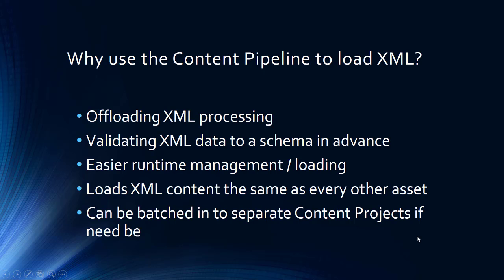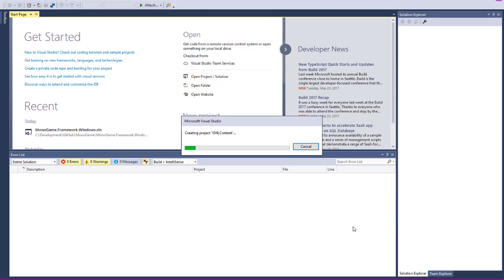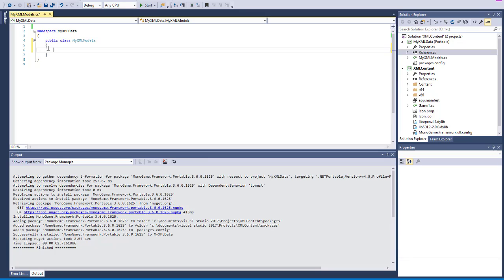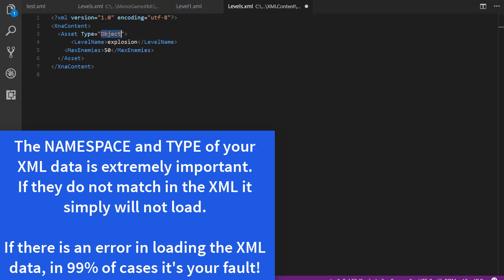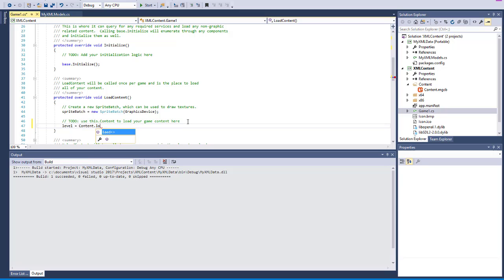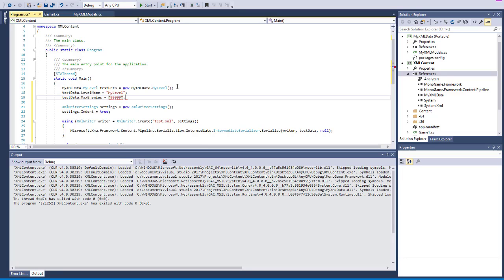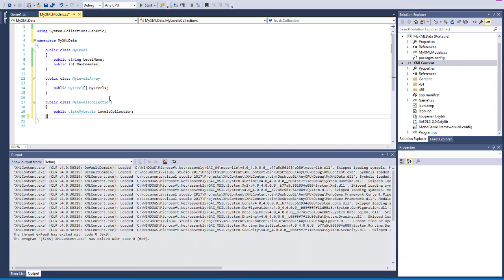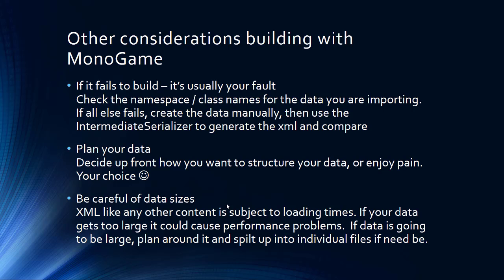Getting Started with MonoGame using XML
Quick intro for getting started with creating and importing XML with MonoGame, covering:

• Creating XML data classes
• Adding XML to your Content Project
• Referencing data classes in the Content Project
• Working with collections / arrays
• Building XML for MonoGame
• Some tip’s ‘n’ tricks

This covers everything you should need to know about creating / importing and managing XML content with a few tips'n'tricks thrown in as well.